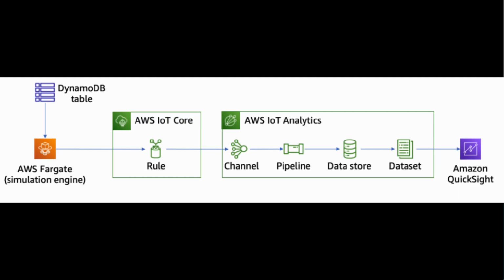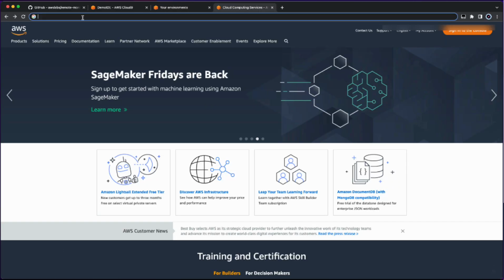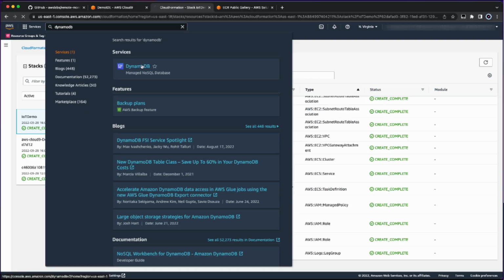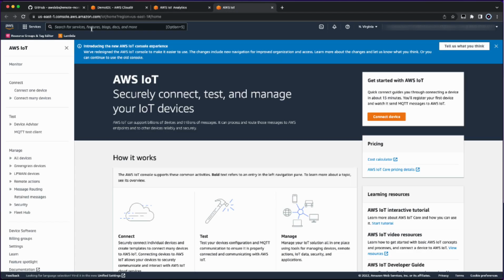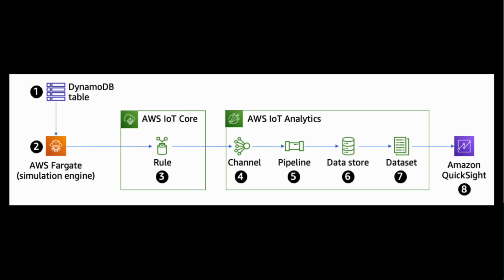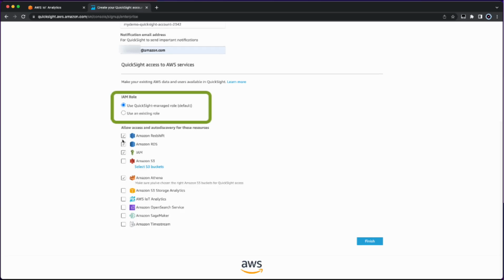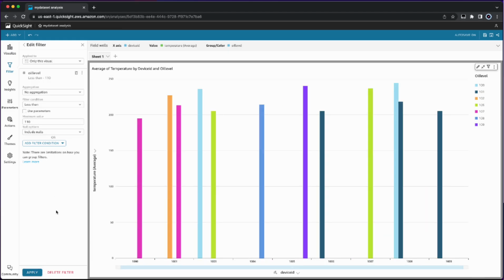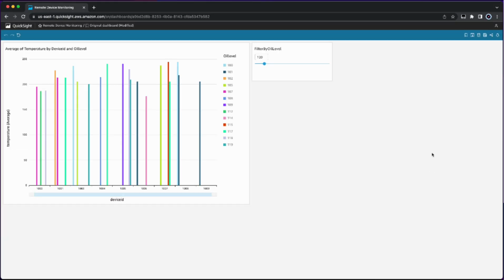Module 11 Demo Analyzing and Visualizing Data with AWS IoT Analytics and QuickSight.